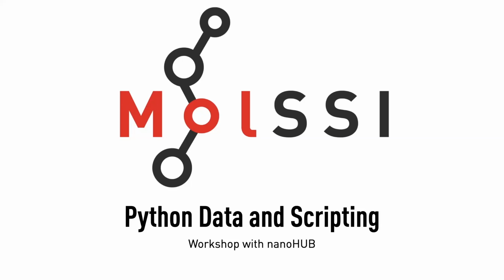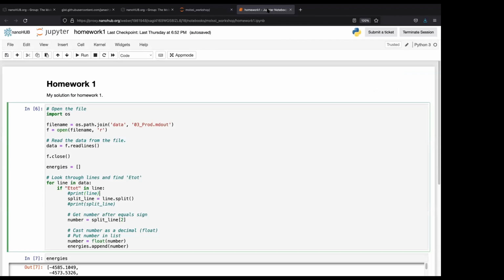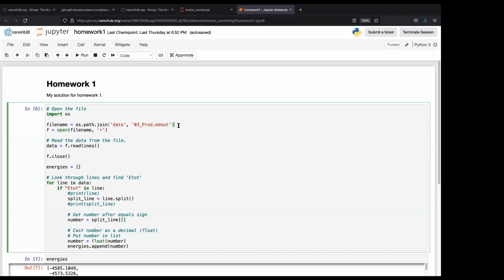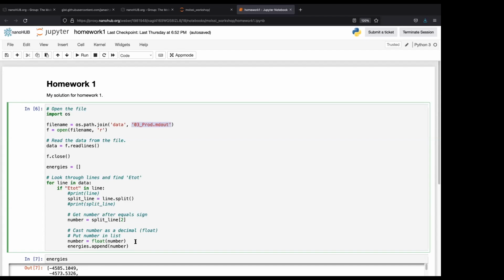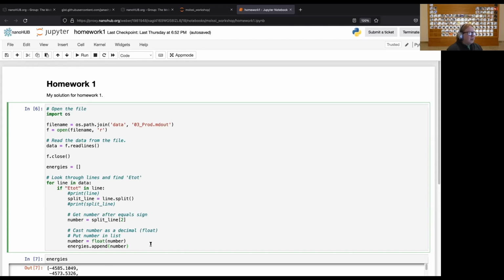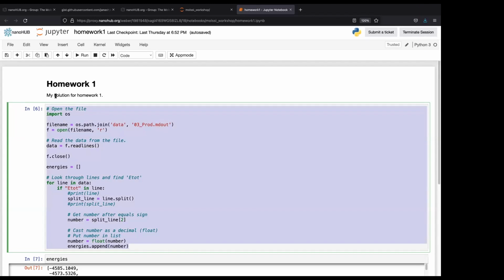MolSSI Python 3: Homework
This video is part of the course "Python Data and Scripting" found on nanoHUB

This course is designed for students who are currently involved in, or planning to start computational chemistry research. This workshop is designed to help students develop practical programming skills that will benefit their undergraduate research, and will take students through introductory programming and scripting with Python to version control and sharing their code with others.

The course concludes with a module on scientific data visualization using matplotlib, plotly, and visulizing molecular structures using scientific nglview.

While this course has a focus on chemistry, the course is general enough that it would be beneficial to students wishing to learn Python for use with other fields of study.

Table of Contents:
00:00 Homework 3
00:03 Assignment

This course offered by the Molecular Sciences Software Institute (MolSSI)